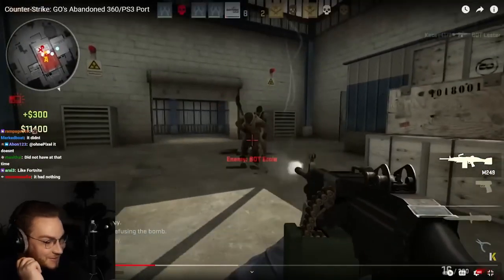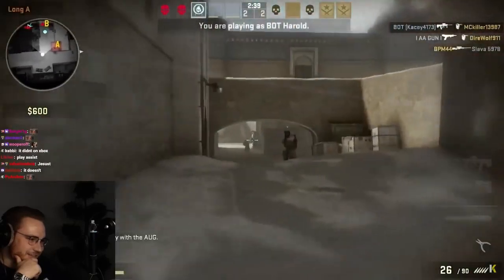ohnepixel reacts to CS:GO on the Xbox 360